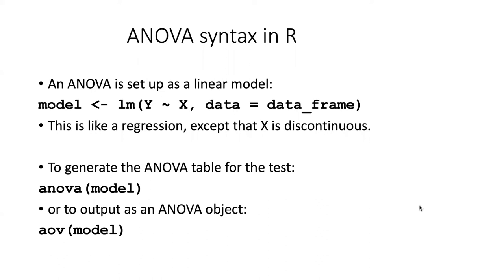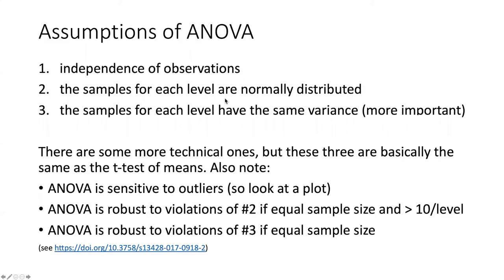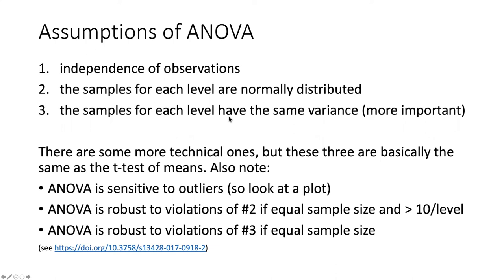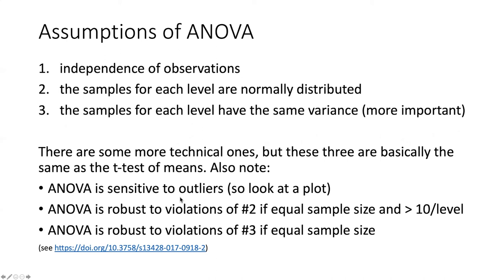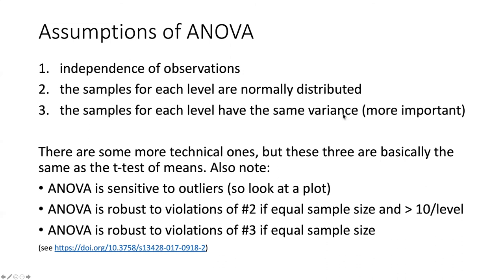029c ANOVA format and assumptions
Intro to stats with R - ANOVA format and assumptions